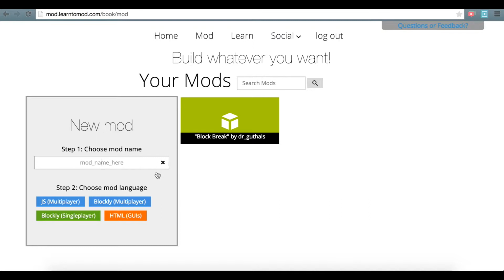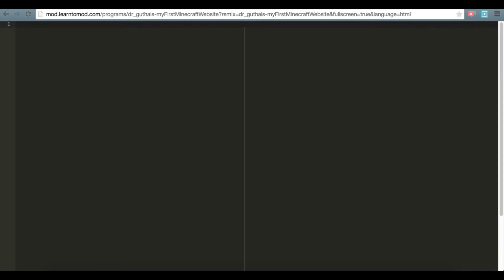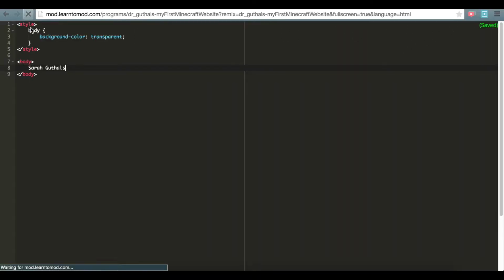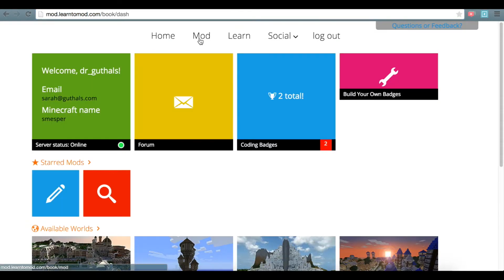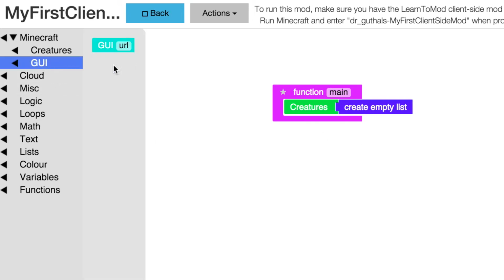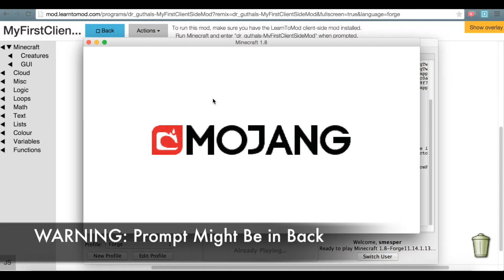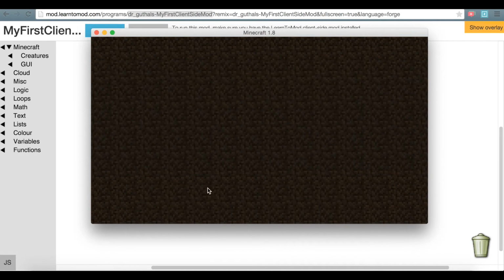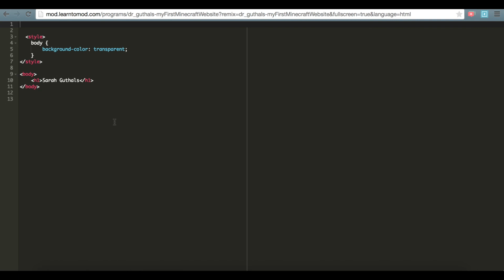My First Minecraft-Aware Website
In this video, Dr. Guthals walks you through building a Minecraft-Aware Website and loading it into Minecraft as a Client-Side Mod.